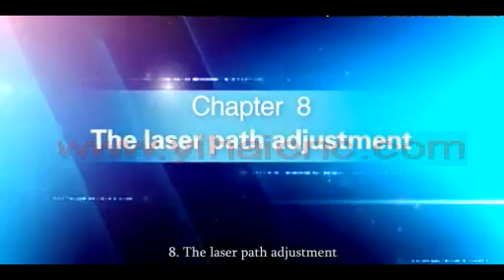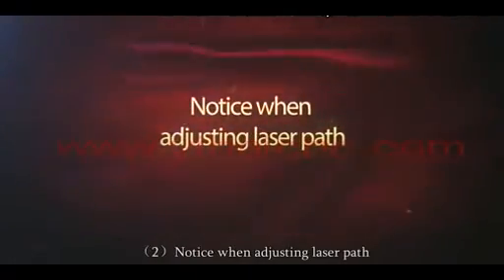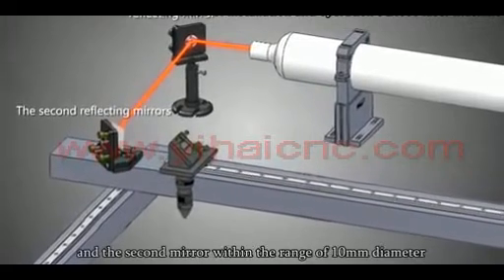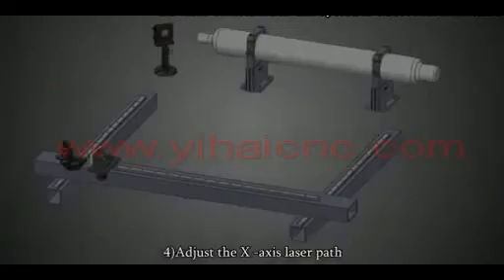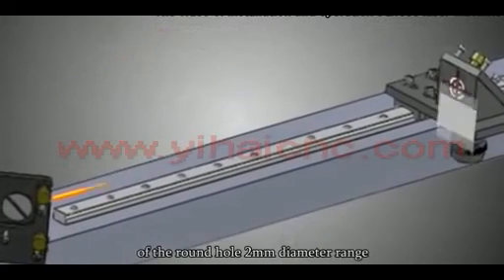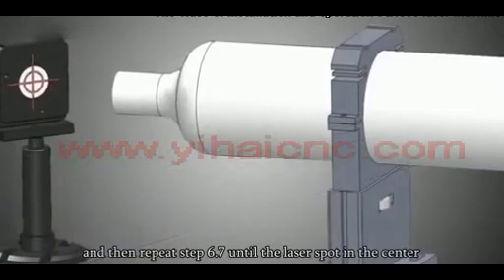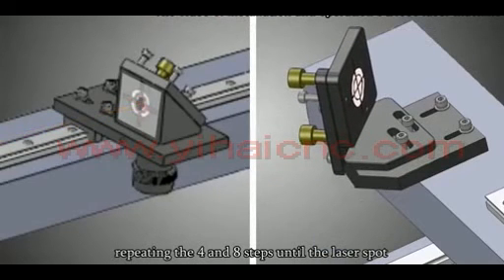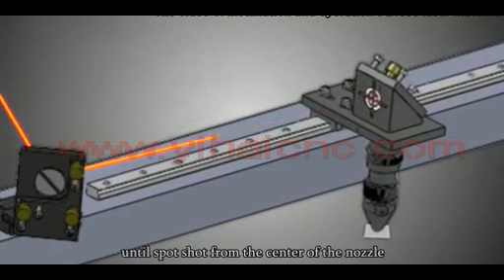Adjust laser path ,laser engraving machine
this video introduce you how to adjust the laser path .this video introduce you how to adjust the laser path .
Sunny Lei/sales manager
Skype:sales05_88
Jinan Yihai CNC Router Machinery Co., Ltd.
Address: Jinan City, Shandong Province, China.v